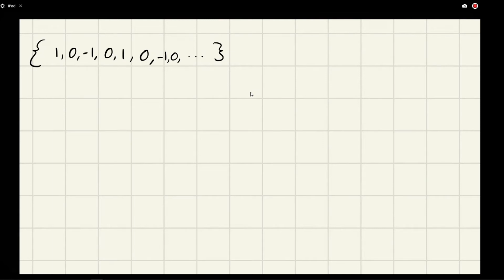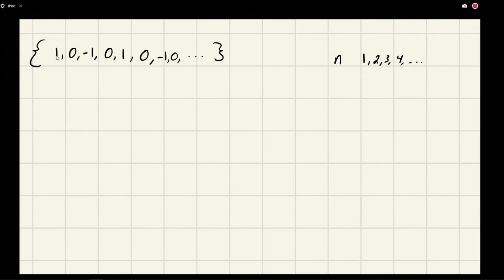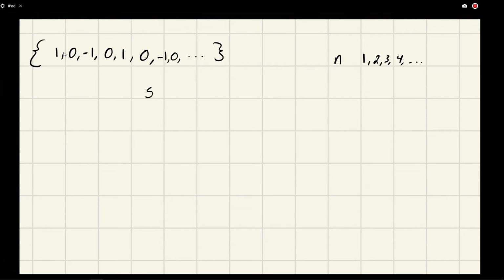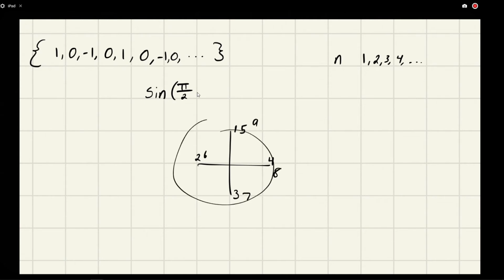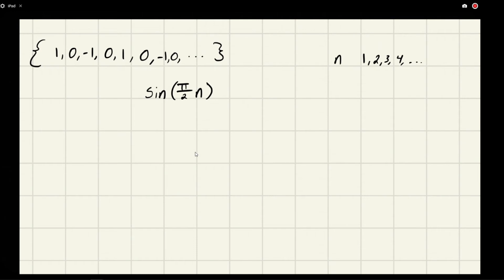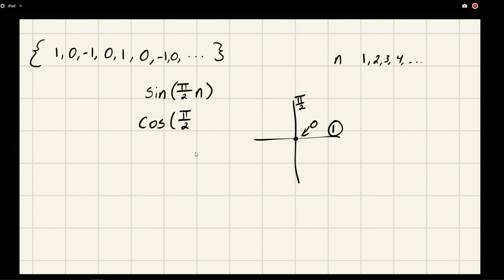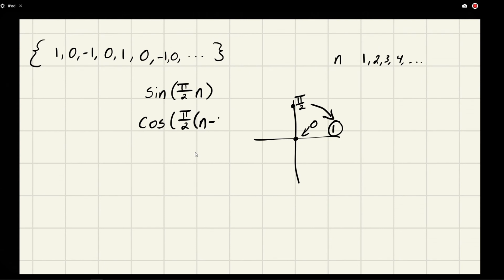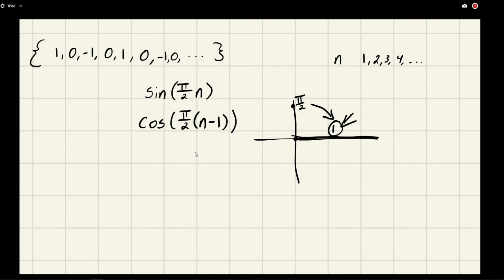Create an expression for the series Example 6